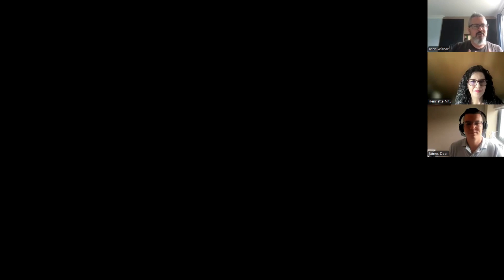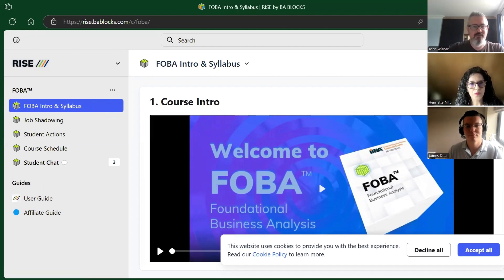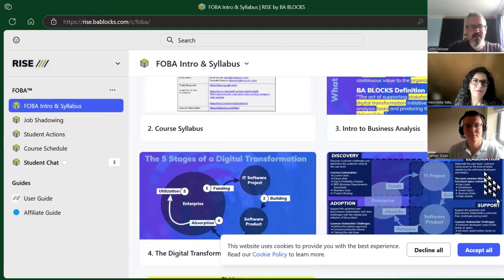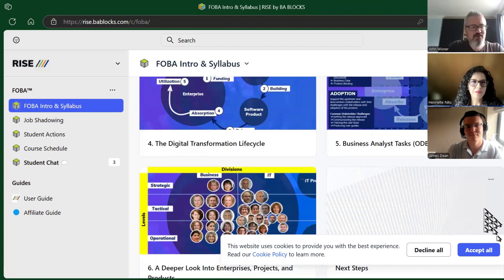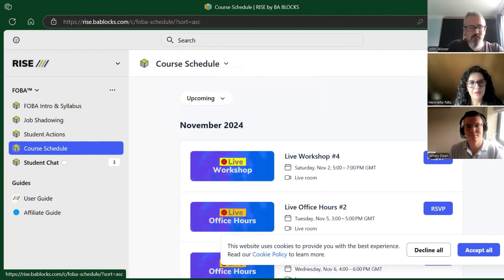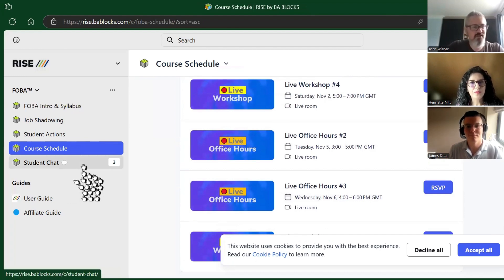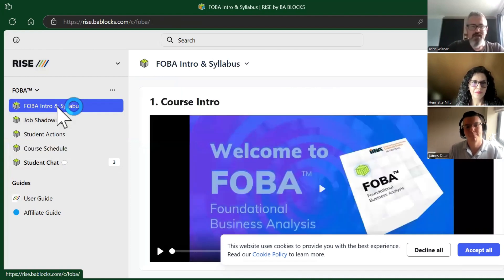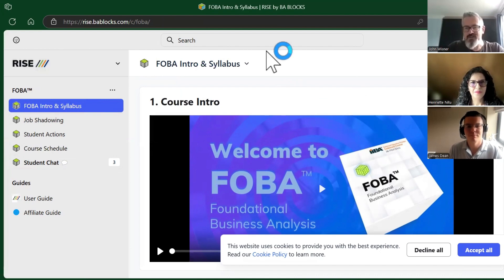BA Insight - BA Blocks Special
BA Insight Series - BA Blocks Special

For this special BA Blocks BA Insights session, I was pleased to have been joined by Henriette Nitu (Senior Business Analyst, Allianz-Tiriac Asigurari, Romania) and James Dean, ACBA, AAC, ECBA (Business Analyst | President, GridBeyond | IIBA Ireland Chapter, Ireland). Both Henriette and James have been through the BA Blocks Foundation in Business Analysis (FOBA) training.

This focused session covered:
1. What is BA Blocks and how did to register
2. What was included in BA Blocks, how attendees learn on the course and how the training is structured
3. How the learning curriculum has helped improve or develop business analysis capability
4. Interesting and beneficial aspects of being part of a BA Blocks programme
5. Support received from BA Blocks during and since attending training

I am pleased to extend an offer to join the excellent BA Blocks training programme. and using the code JW24 can get 10%, so check that out.